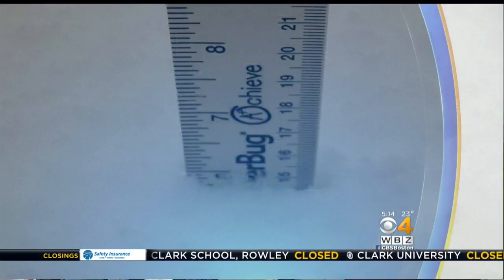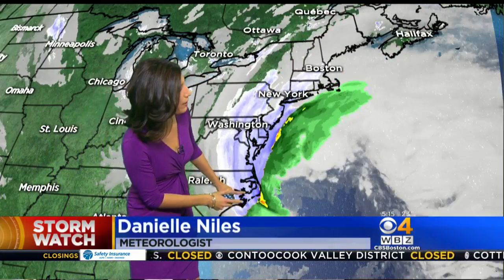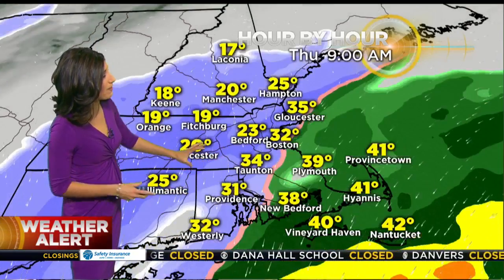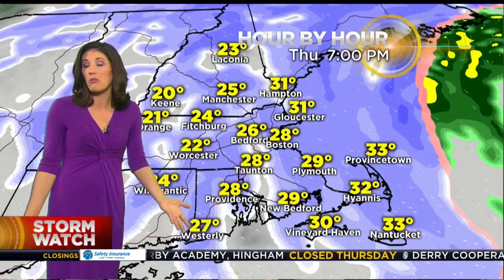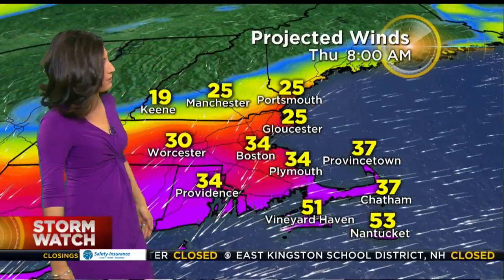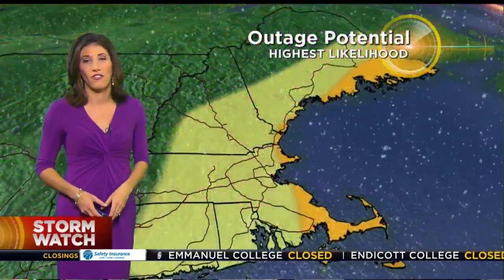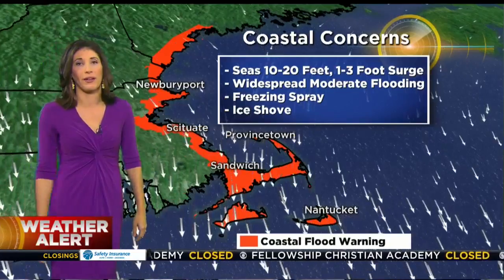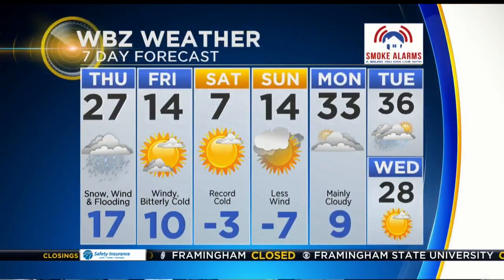WBZ Morning Forecast For Jan. 4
Danielle Niles has your latest weather forecast.